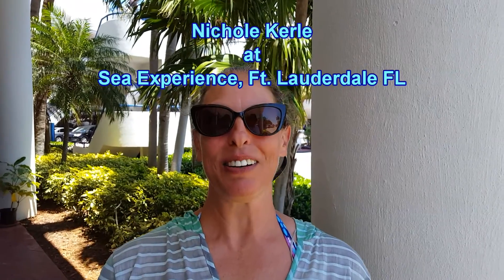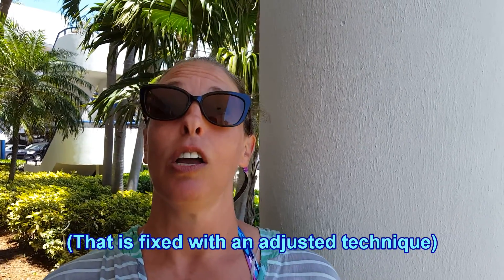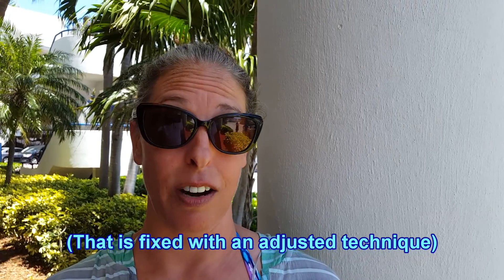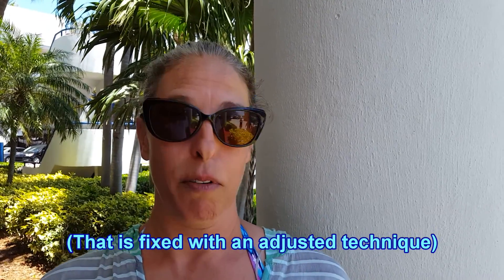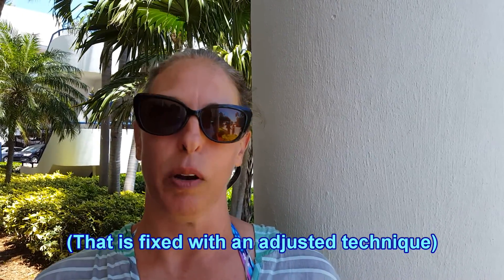Nichole Kerle Reviews MaxAir Fins 5/4/16 Sea Experience Ft Lauderdale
Nichole Kerle tried the MaxAir Fins 5/4/16 with Sea Experience in Fort Lauderdale FL and "actually liked them very much."  Watch to hear what else she had to say.

We need your help to turn these amazing prototypes into the real thing.  We need 1500 divers to like these fins enough to put $200 on the line to get a pair of the world's most efficient recreational swim fins through crowdfunding.  Right now we are not asking for monetary pledges we just want to find out if enough folks are interested to launch the crowdfunding campaign.  Show us you want to see the first real innovation in swim fin design in 200 years come to life and sign up for our email list.

Watch for more testimonials since they are coming in by the boatload.